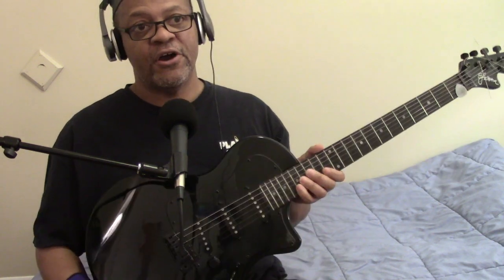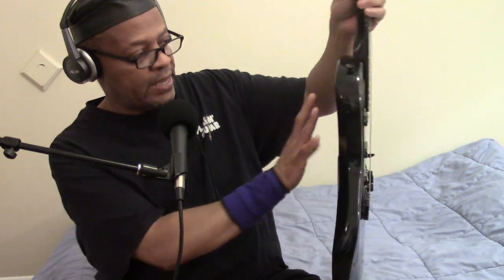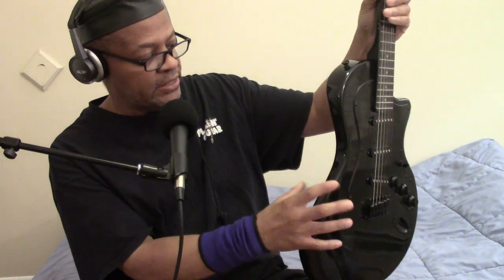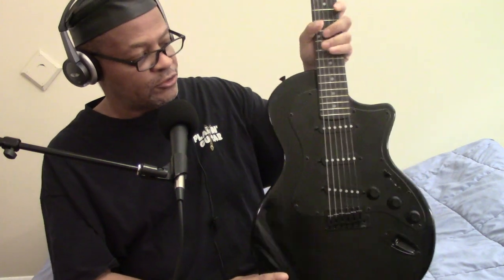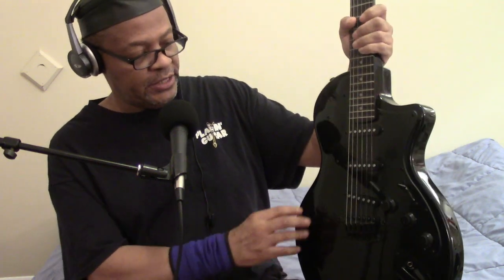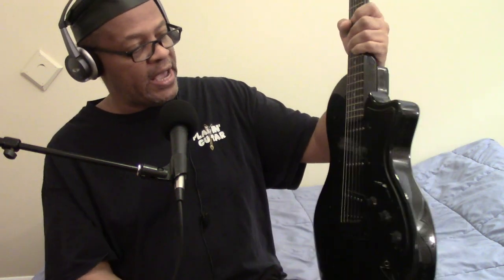My thoughts on the Esteban MIDNIGHT LEGACY Electric Guitar. DON'T sleep on this Guitar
Learn to play the Rhythm Guitar Download Format Only $40.00